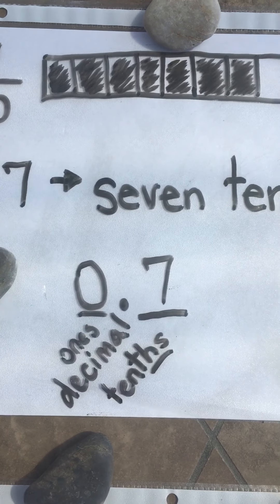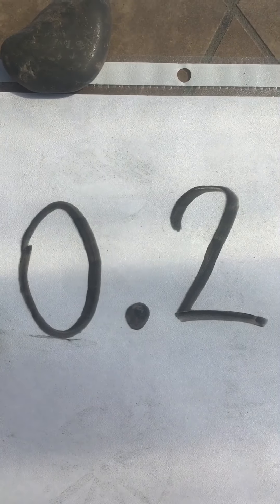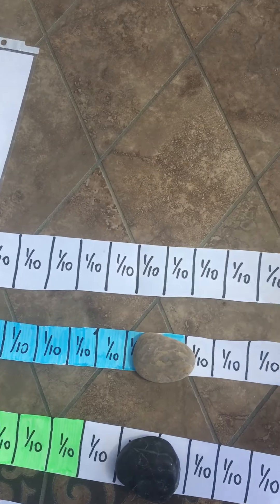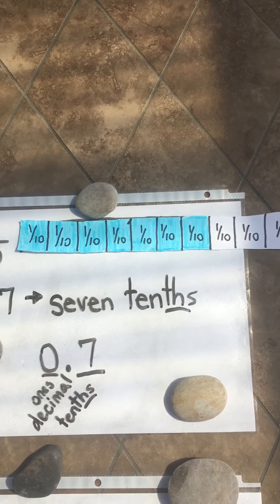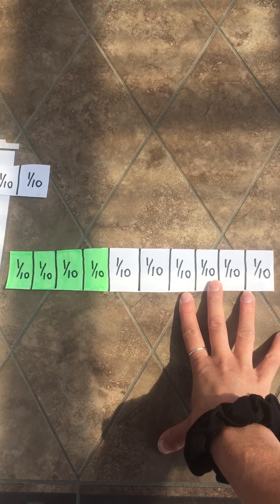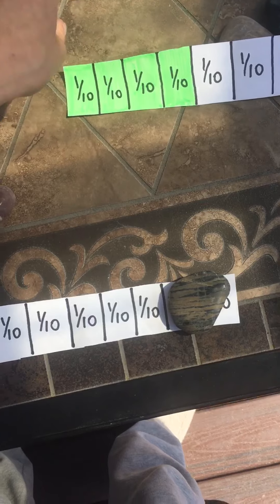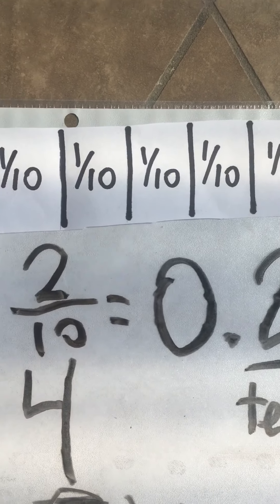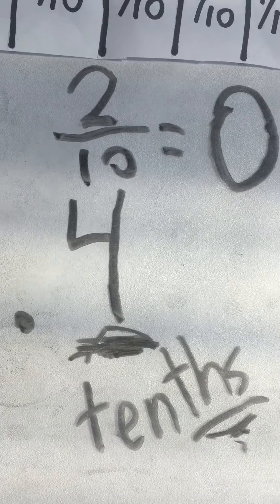Fractions to Decimals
Decimals are just like fractions because they represent a piece of a whole number, they are just written in a different way. For example, 4/10 is the same as 0.4. Both these representations mean FOUR TENTHS.